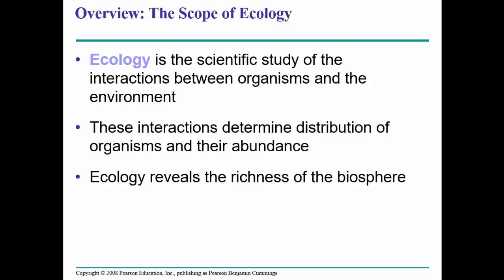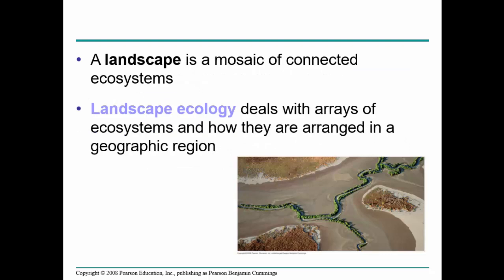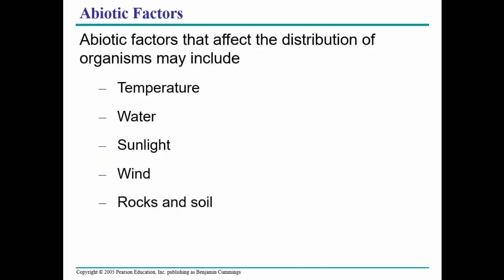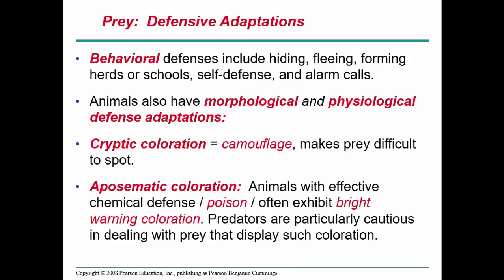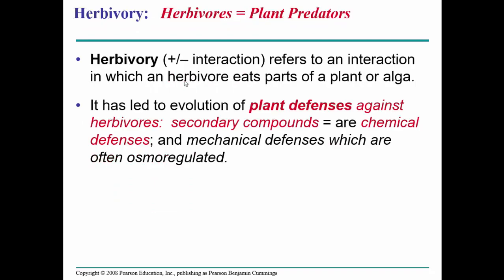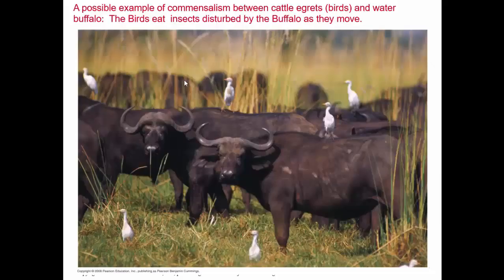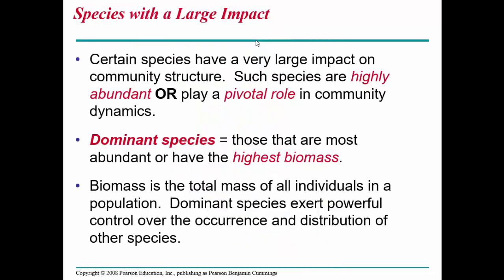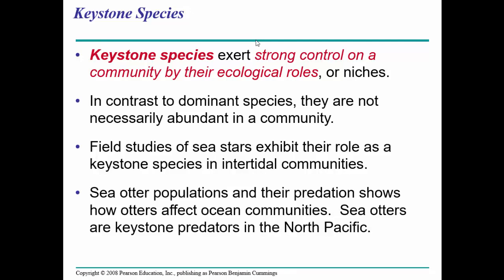Introduction to Ecology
General Biology Course
Science Education
Faculty of Mathematics and Science Education
Universitas Pendidikan Indonesia